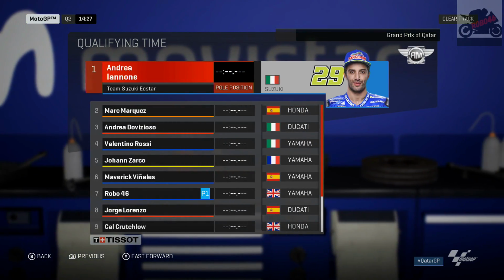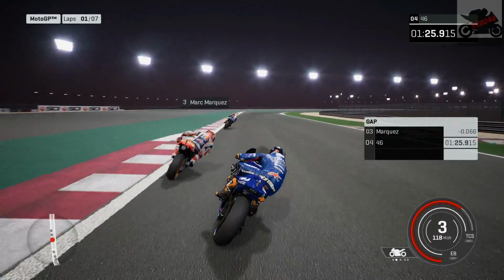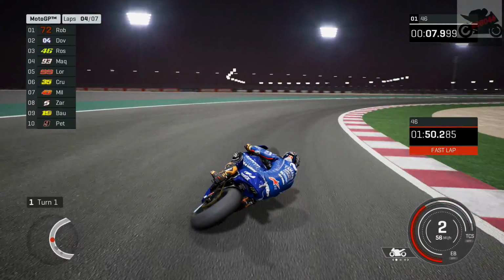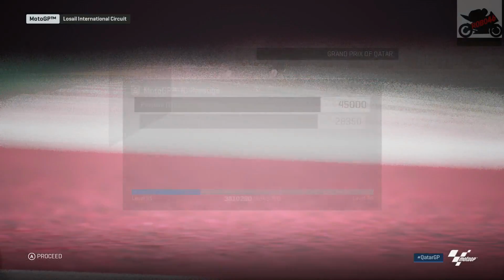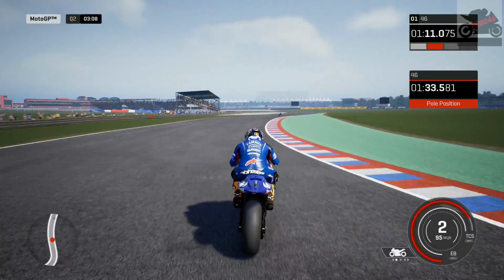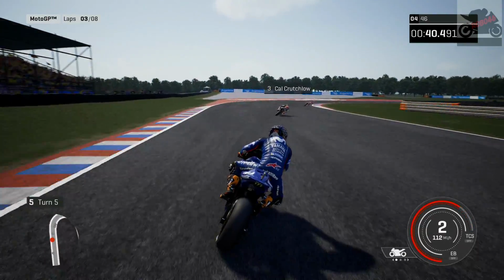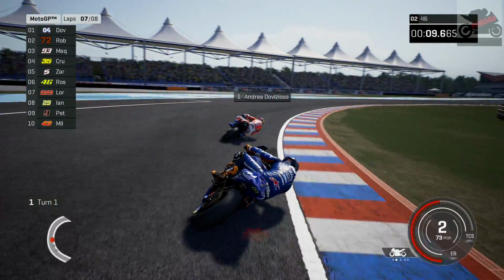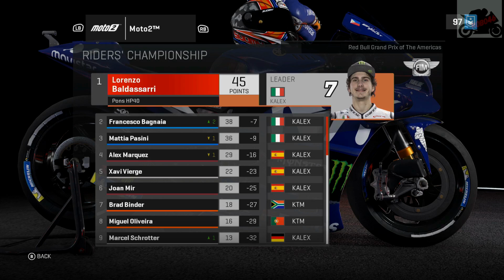MotoGP 18 | Career Pt 32: A New Season With Yamaha (Xbox One X)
Time to start a new season in career mode, this time i'm with Yamaha.

Artist: DEgITx
Song: Grim Reaper (feat. Matty M.)
DEgITx
Matty M.